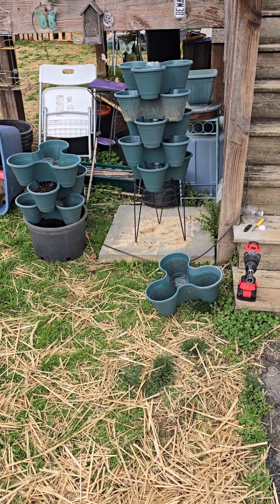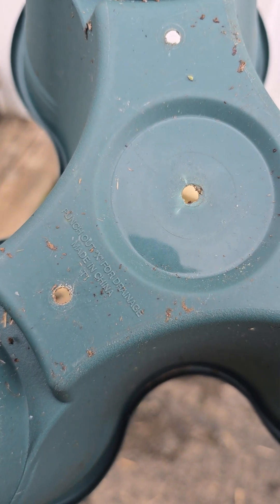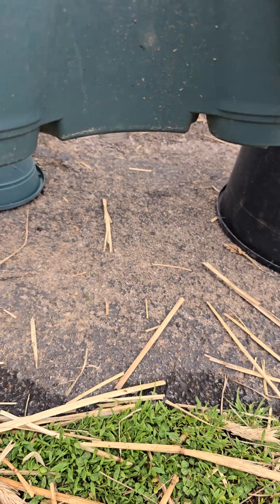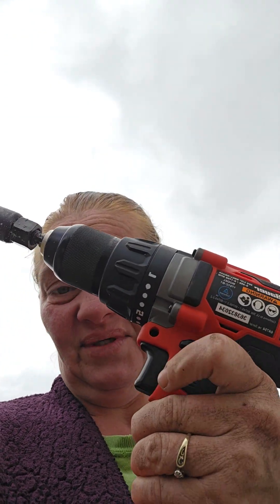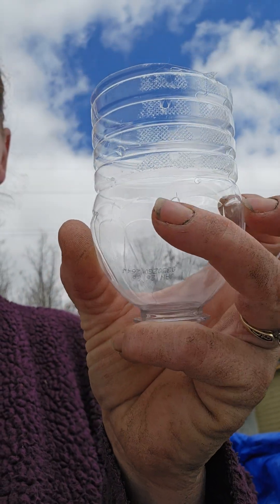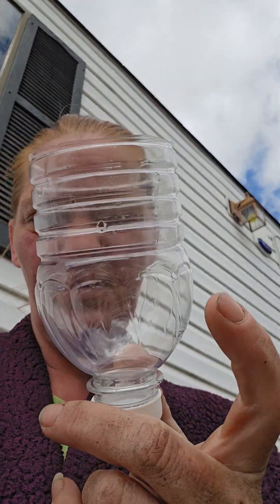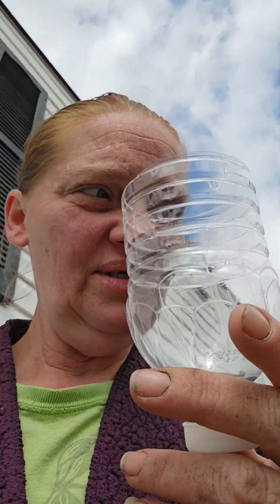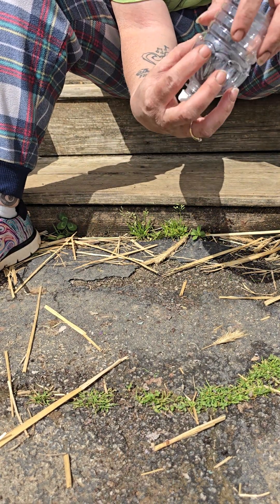Dollar tree stackable grow tower DIY water set up part 1